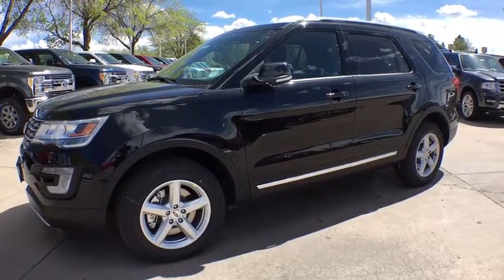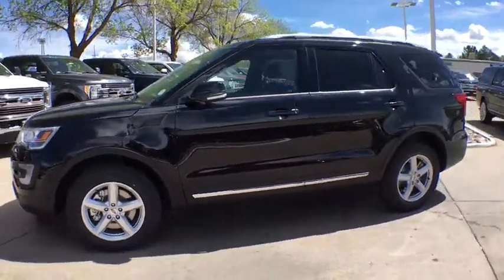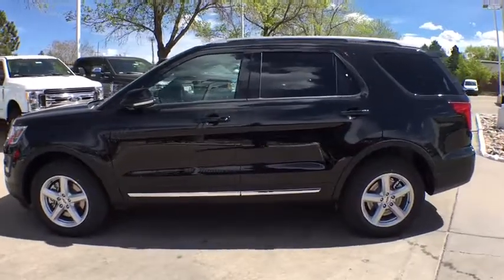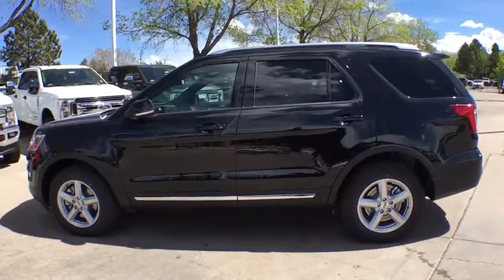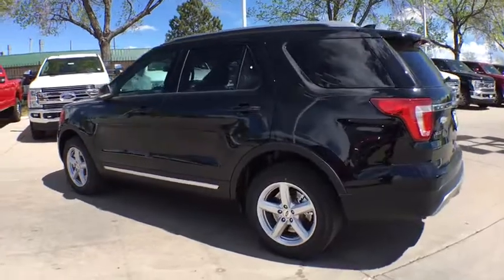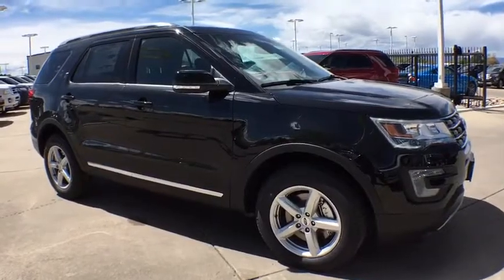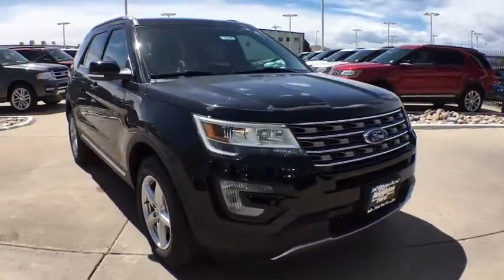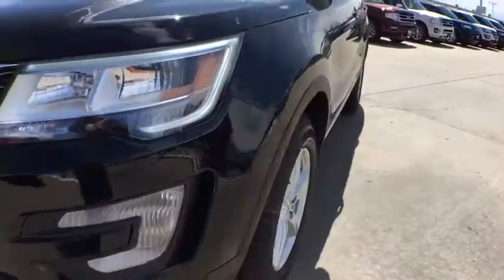2017 Ford Explorer Denver, Aurora, Parker, Highlands Ranch, Littleton, CO 170586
New 2017 Ford Explorer
2017 Ford Explorer XLT 4WD - Stock#: 170586 - VIN#: 1FM5K8D86HGC61694

Third Row Seat, Back-Up Camera, Rear Air, Onboard Communications System, Power Windows, EQUIPMENT GROUP 201A, ENGINE: 3.5L TI-VCT V6 (FFV), SHADOW BLACK, 4x4. XLT trim, Shadow Black exterior and Ebony Black interior AND MORE! OPTION PACKAGES: EQUIPMENT GROUP 201A Hands-Free Foot-Activated Liftgate, Radio: Premium Audio System, 9 speakers and SiriusXM satellite radio, including 6 month prepaid subscription, Note: a 6-month prepaid subscription, Service is not available in Alaska and Hawaii, Note: Subscriptions to all SiriusXM services are sold by SiriusXM after trial period, If you decide to continue service after your trial, the subscription plan you choose will automatically renew thereafter and you will be charged according to your chosen payment method at then-current rates, Fees and taxes apply, To cancel you must call SiriusXM at 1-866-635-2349, See SiriusXM Customer Agreement for complete terms All fees and programming subject to change, Sirius, XM and all related marks and logos are, SHADOW BLACK, ENGINE: 3.5L TI-VCT V6 (FFV) Flexible Fuel Vehicle (FFV) system is standard equipment for vehicles w/the 3.5L Ti-VCT V6 engine shipped to Federal Emissions States or Cross Border State dealers and is only available w/a Federal emissions system, (FFV system not available w/code 422 and requires code 936 or 423 if applicable for California Emissions State dealer destinations).Cross border states include AZ, DC, ID, NH, NV, OH, VA, WV (STD), TRANSMISSION: 6-SPEED SELECTSHIFT AUTOMATIC (STD). Our large inventory and wide selection of models, along with competitive pricing, allow us to make you a great deal on the Ford of your choice. At Mike Naughton Ford, our goal is to assist you in making a confident decision. Our friendly, professional staff members are here to answer your questions and listen to your needs. Wherever you live in the Denver area, or if you're driving from Lakewood, Highlands Ranch, Centennial or Englewood, we're ready to serve you! Horsepower calculations based on trim engine configuration. Please confirm the accuracy of the included equipment by calling us prior to purchase.